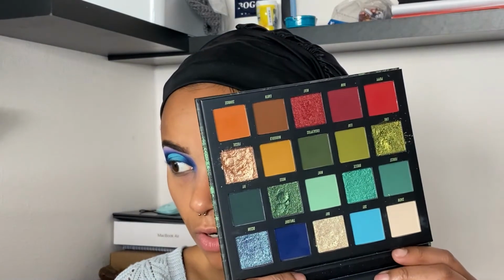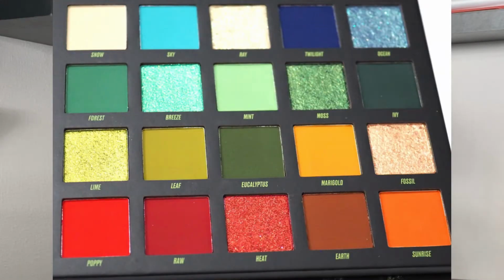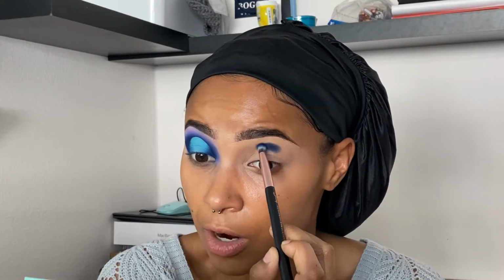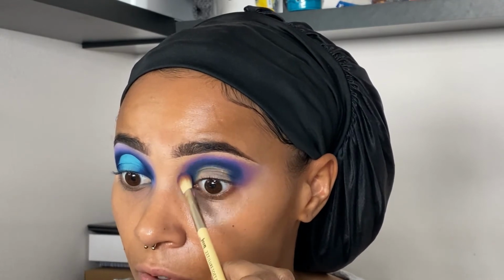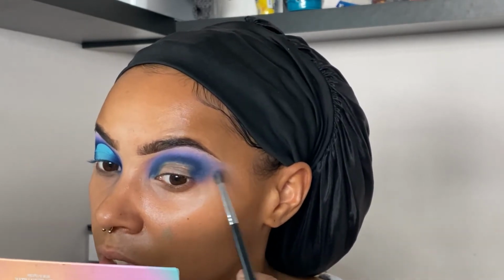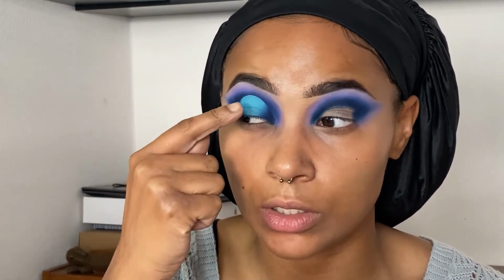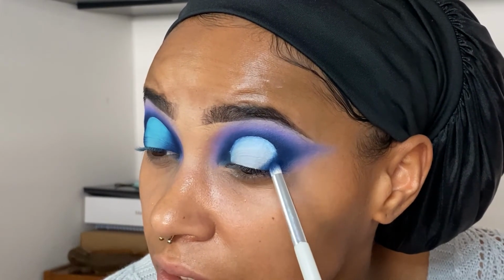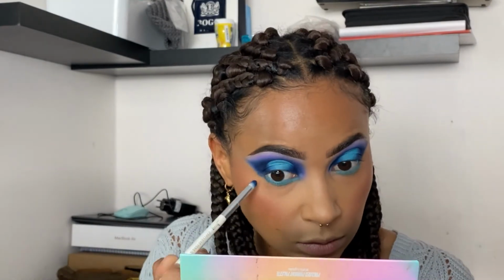P.LOUISE ACADAMY RECREATION No.2 / HOODED EYES / HALO EYE / AFFORDABLE VERSION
HEY GUYS!

Another P.Louise Academy Recreation! I hope you enjoy!

Let me know what you wanna see more & Welcome to evreybody who is new here!

Love ya :-*